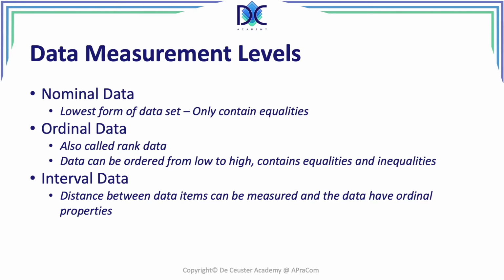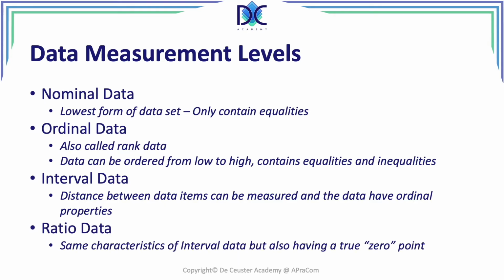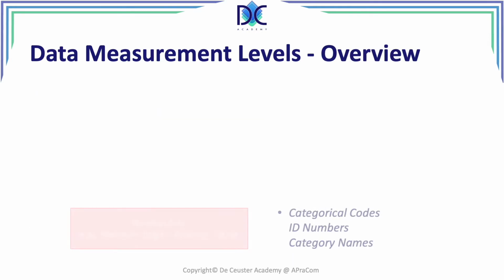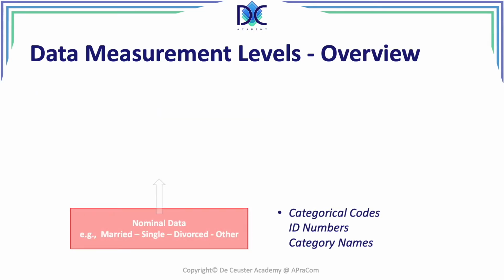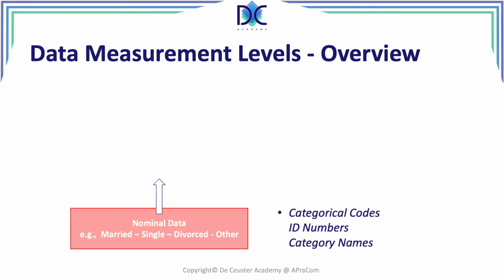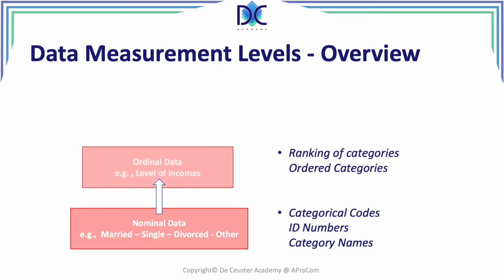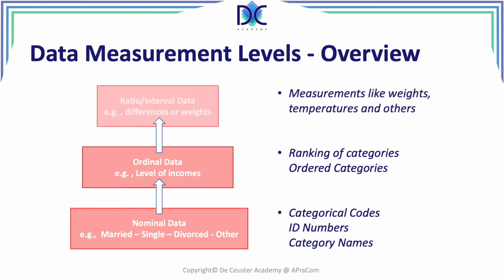1.11 Statistics - Data Measurement Levels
1.11 Statistics - Data Measurement Levels